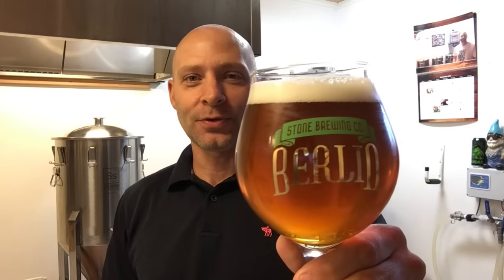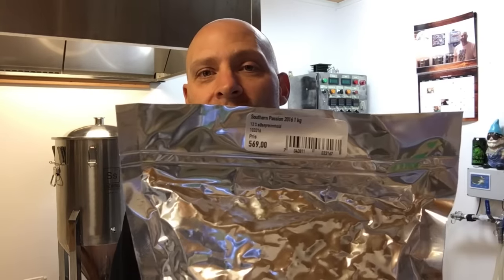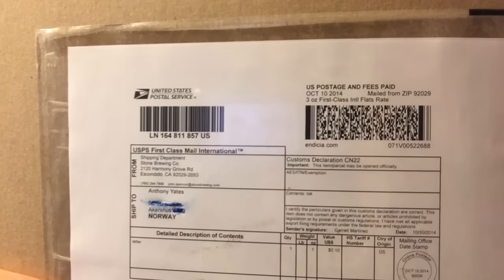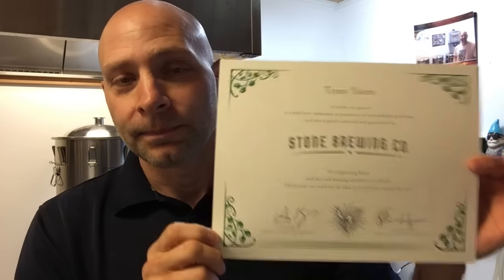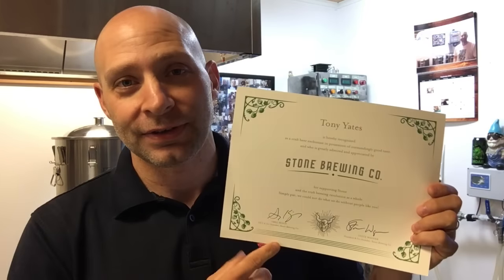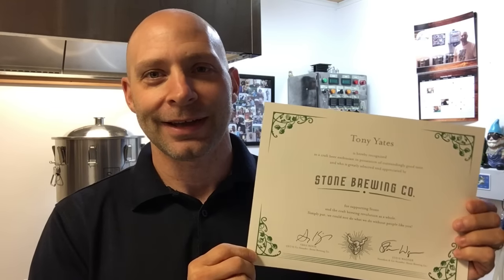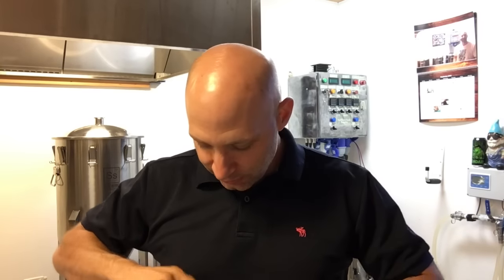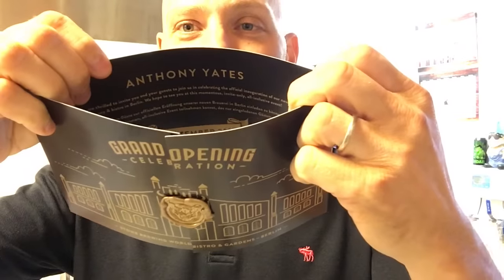Off to Berlin - Homebrew Wednesday - 14 Sept 2016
Talking about latest things and going to Berlin.